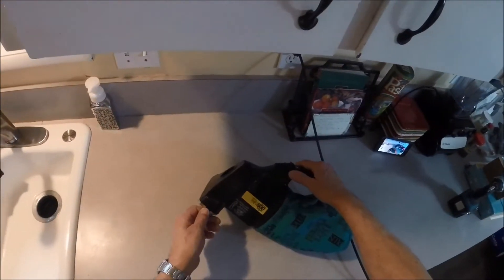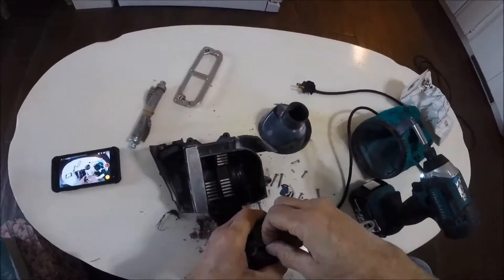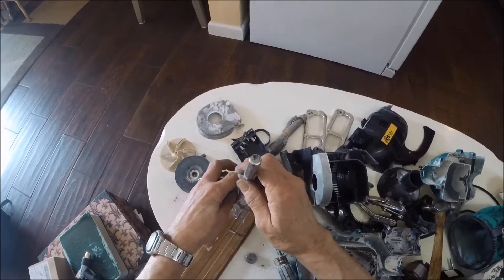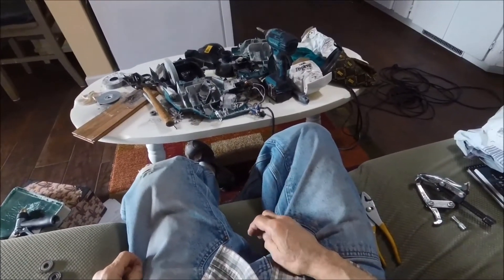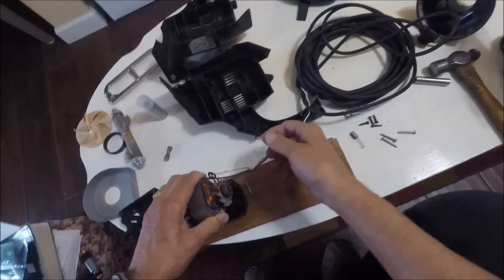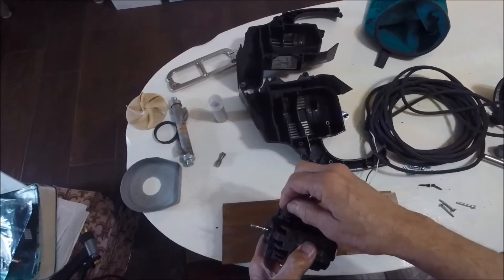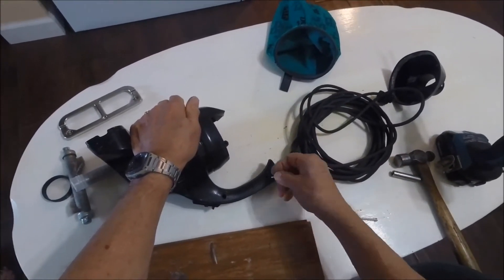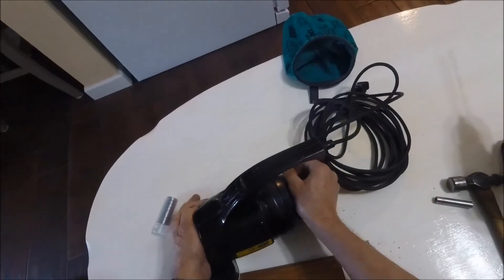Under $2 Vacuum repair/bearing replacement Dirt Devil Handheld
For less than $2 in parts I'll show how to replace bearings on a handheld vacuum.